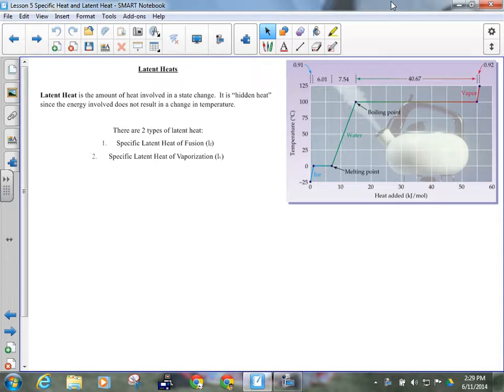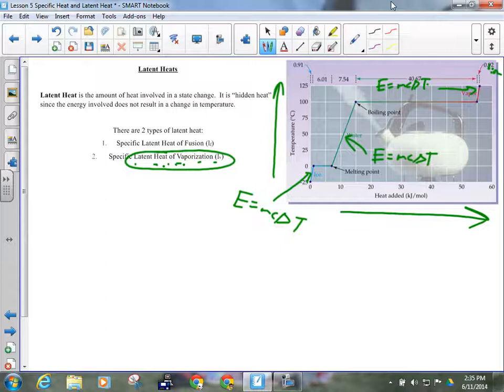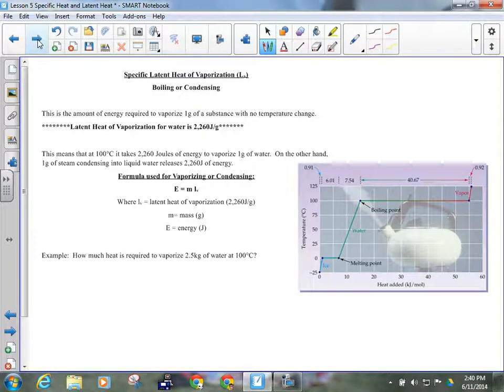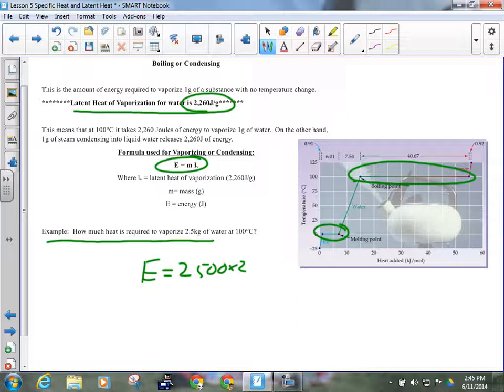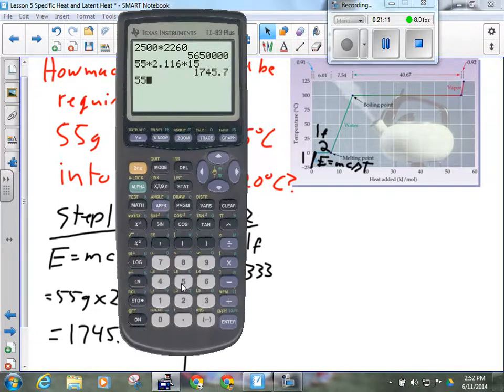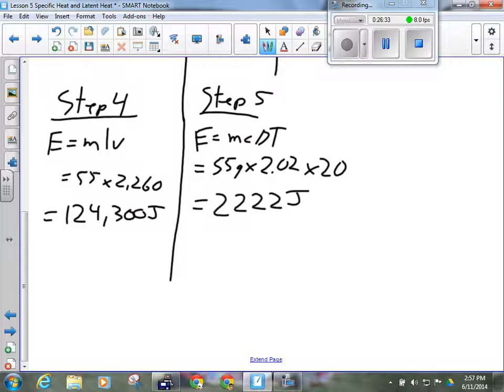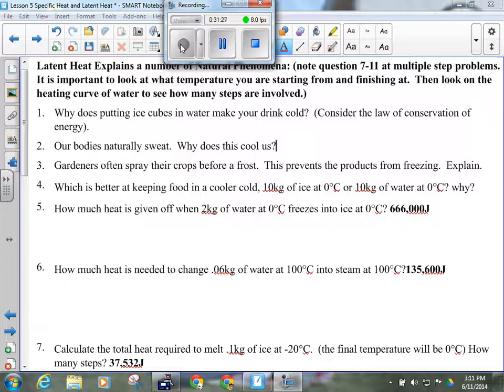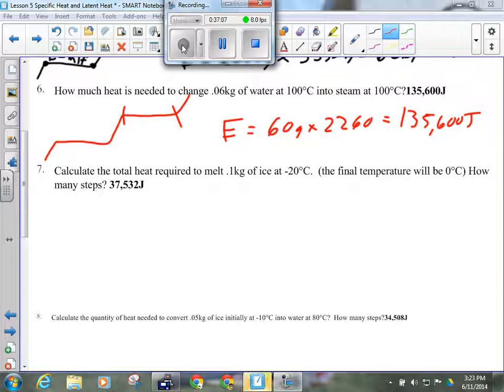Unit 4 Lesson 06 Latent Heat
Unit 4 Lesson 06 Latent Heat: lecture on what latent heats are and how to solve problems related to latent heat.